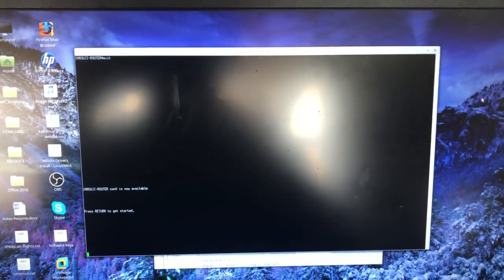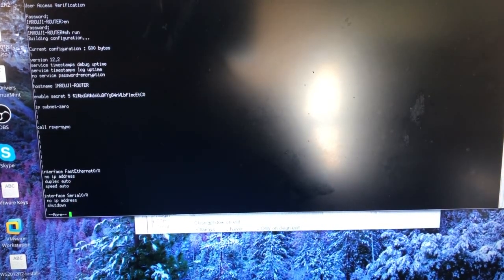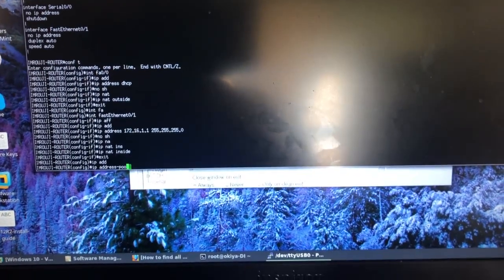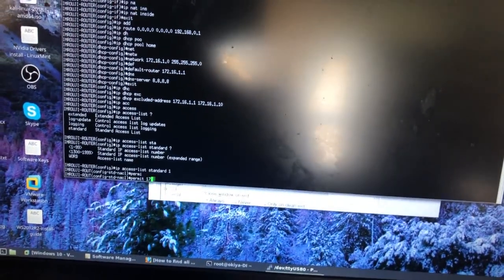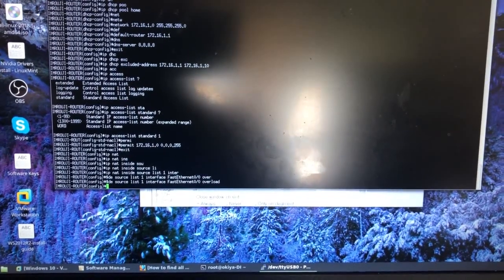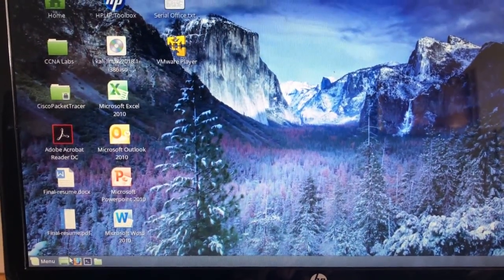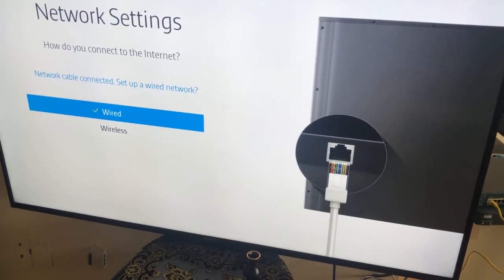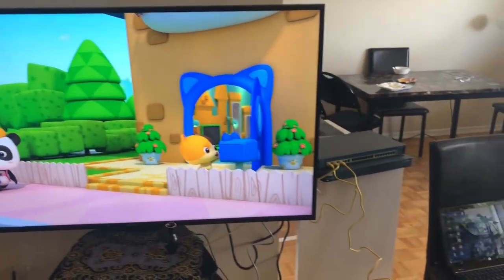Connect Cisco Router to your home ISP Router using Putty on Linux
In this tutorial, we will learn how to connect a Cisco router to a home ISP router (Modem).